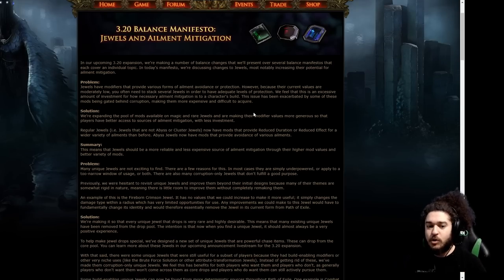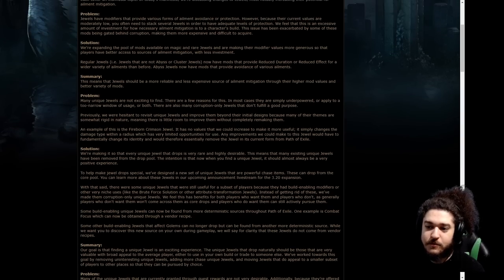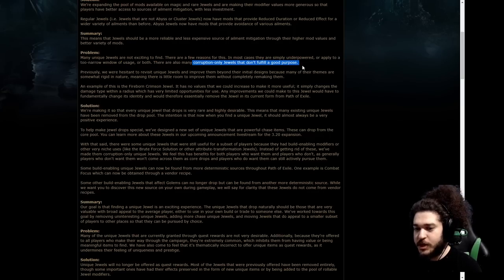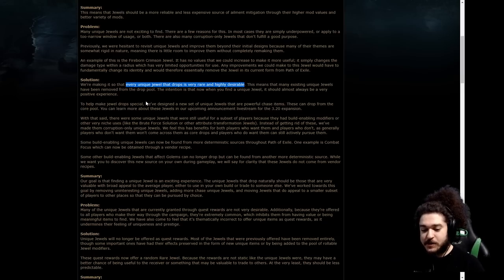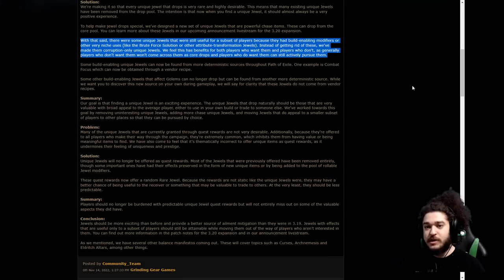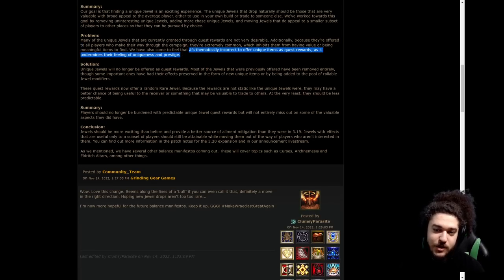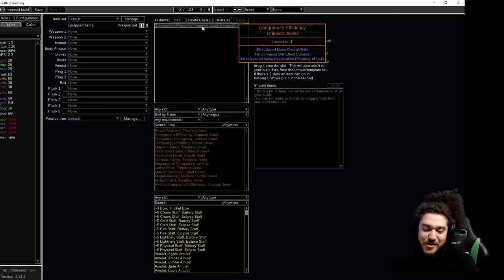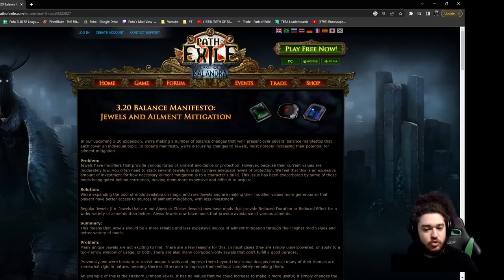Path of Exile 3.20 Balance Manifesto: Jewels